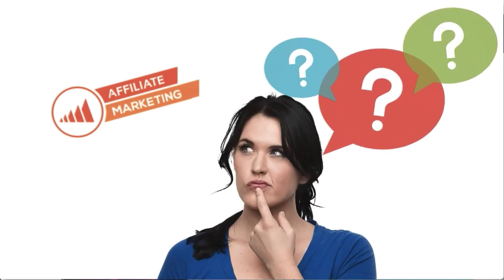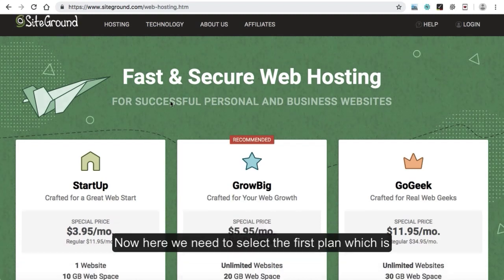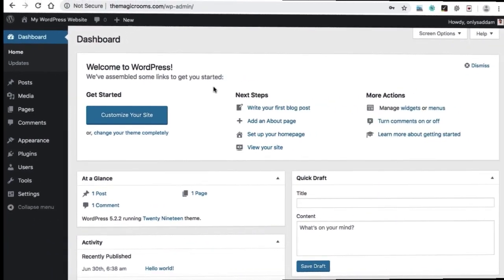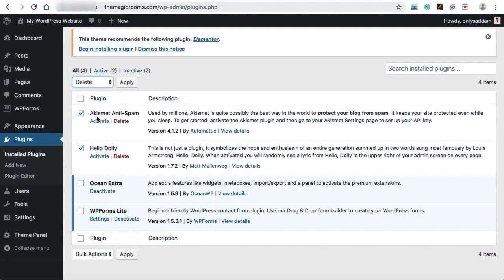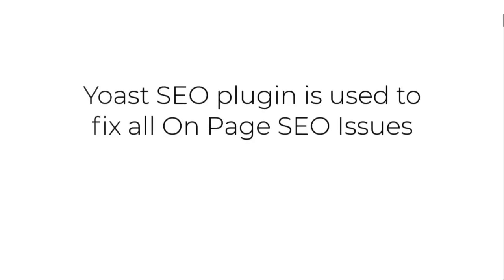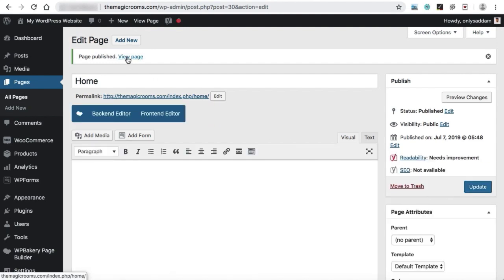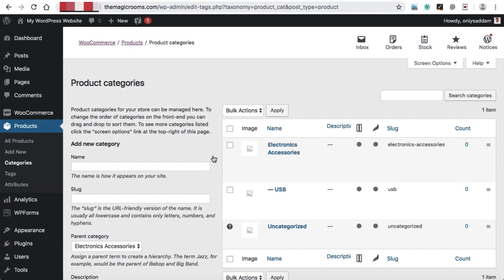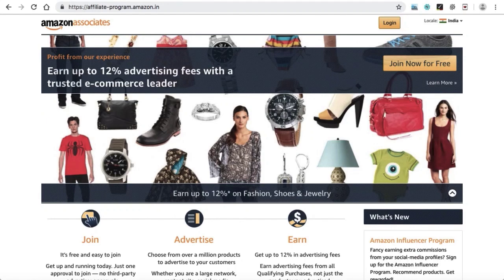Make an Amazon Affiliate Website - Earn $1000 everything with Amazon Affiliate program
There is no limit to earning money with the Amazon Affiliate Program. I have earned more than INR 35k within 2 months and even you can earn $1000 every month for sure.

Hi!
In this video, I have explained everything from scratch of how you can make an Amazon Affiliate Website Step by Step which can make $1000 every month by just promoting a few Amazon products.

*** 60% OFF Web Hosting Offer ***
HostGator Coupon Code: WEB27AM

In this video, you will learn how to create an amazon affiliate website step by step. This video will help you to start your full-time passive income home-based business as here you just need to create an amazon affiliate website and start adding the affiliate products of Amazon on your website.

When someone will buy the product using your affiliate links then you will get paid a good commission ranging between 5% - 12% depending on the category of that product.

The easy steps to create an Amazon Affiliate Website are:
Step 1: Buy a Domain and Web hosting (Get HostGator and use Coupon Code: WEB27AM to save 60% OFF only
Step 2: Install WordPress on the domain name.
Step 3: Install WooCommerce Free Plugin.
Step 4: Sign up to Amazon Affiliate Program.
Step 5: Start adding the Amazon products on your website with your unique affiliate links.

If you would have any questions, please do not hesitate to leave in the comment section. I will respond within a few hours. Good Luck!